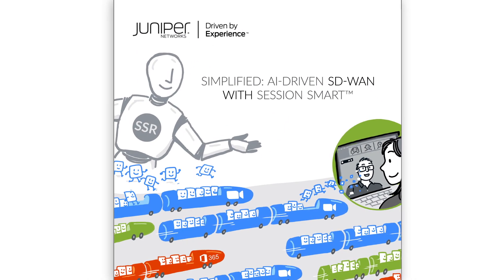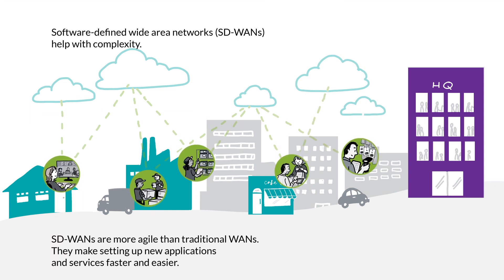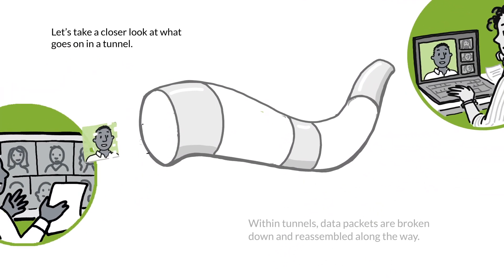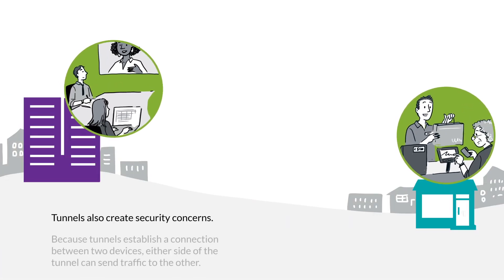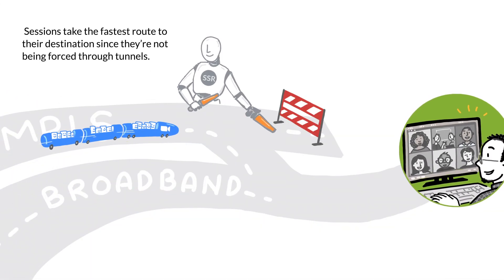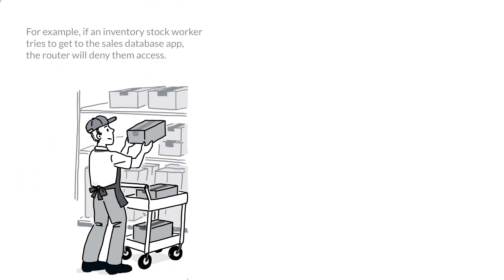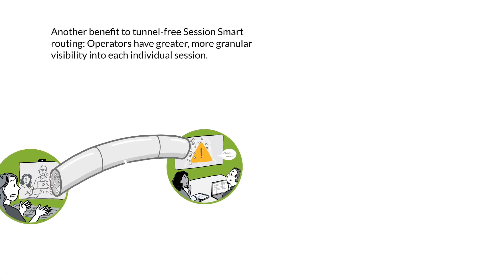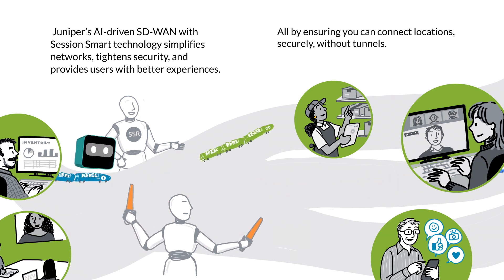Simplified: AI-Driven SD-WAN with Session Smart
In this Simplified eBook, you’ll see what happens to packets in tunnels and learn how tunnel-free, AI-driven SD-WAN with Session Smart Routing provides strong security and the best possible user experiences.